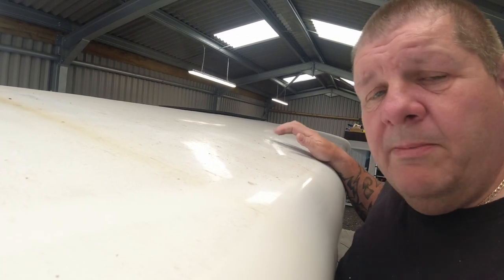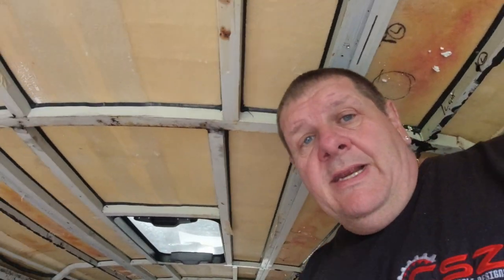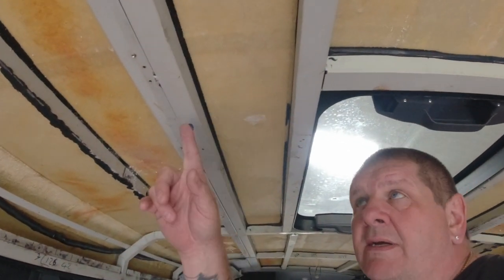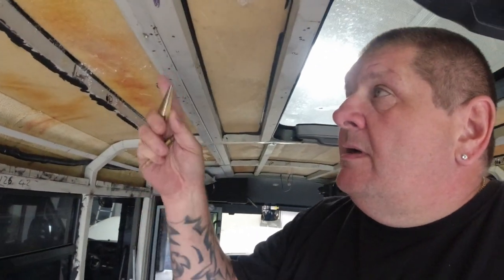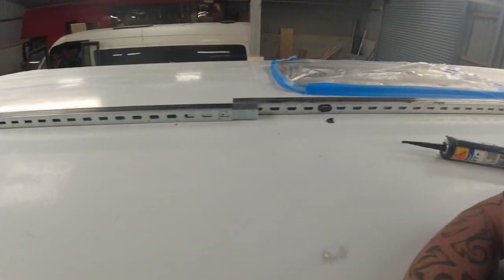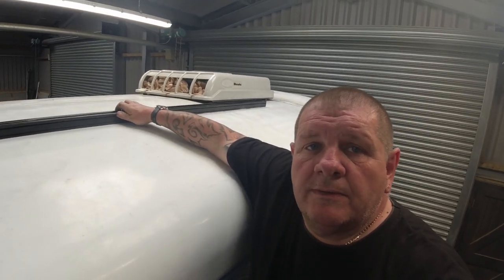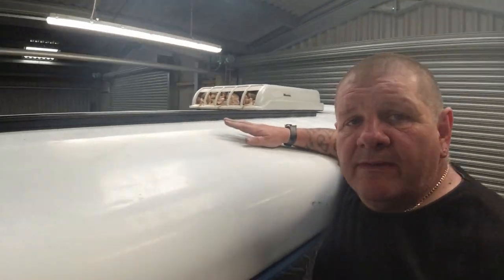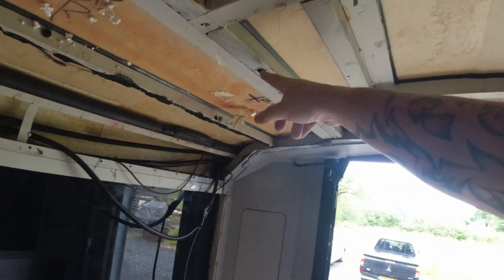IVECO IRIS BUS CAMPER CONVERSION - Uni Strut Roof Rack Build Part 3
In this weeks video I work with my favourite material of all time and build another Uni  Strut Roof Rack.

Iris Bus
Iris Bus Camper
Iris Bus campervan
Uni Strut Roof Rack
Roof Rack
Uni Strut